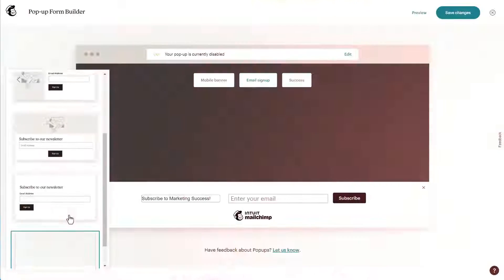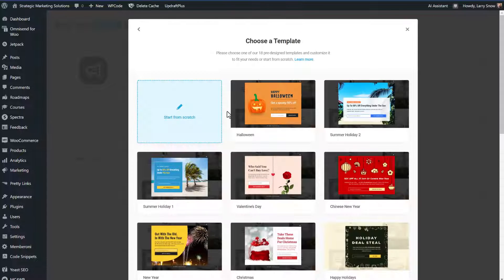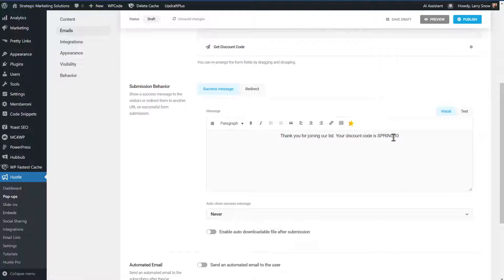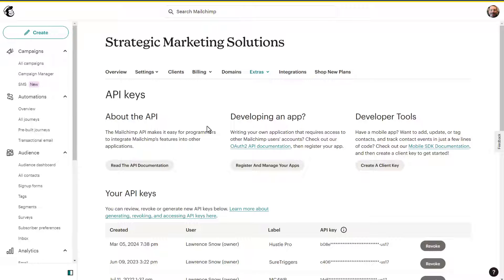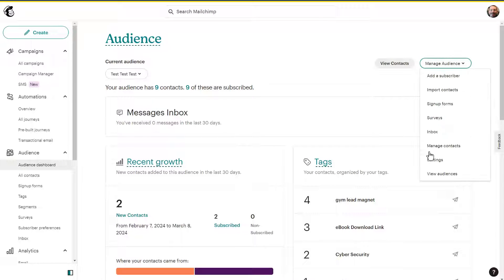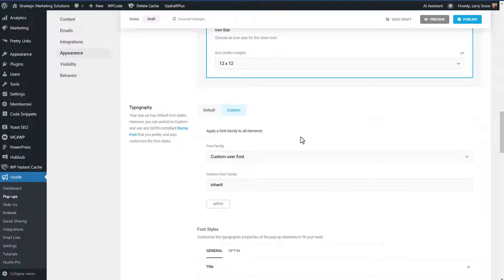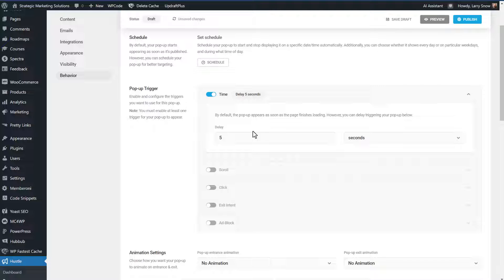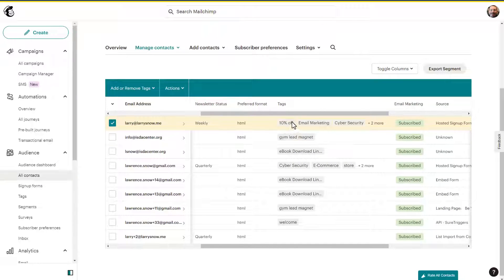The Ultimate FREE WordPress Popup Form Plugin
The Free Hustle WordPress plugin should be your go-to for creating Mailchimp popup forms for your website. In this tutorial, I will guide you through the process of setting up a popup form on your WordPress website using the Hustle plugin with Mailchimp integration.

OttoKit (formerly SureTriggers) - Automate Your Workflow & Streamline Your Business Processes

Chapters

Song: Indigo
Artist: Kia